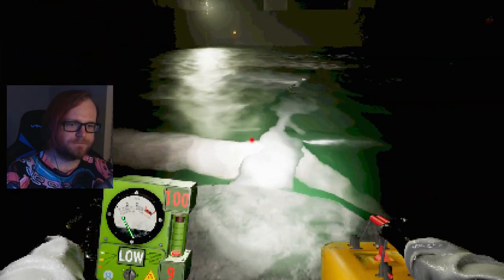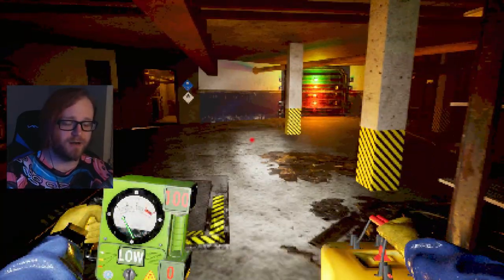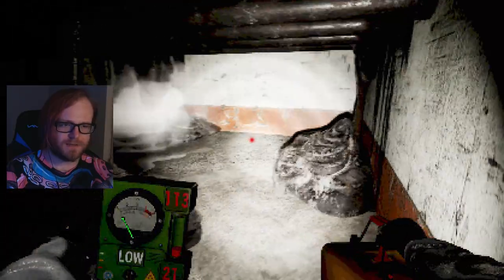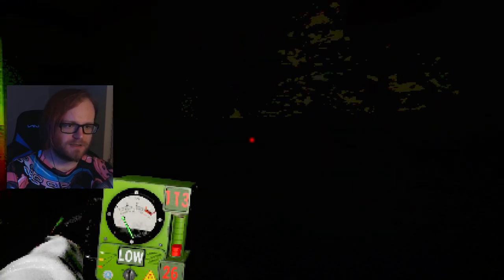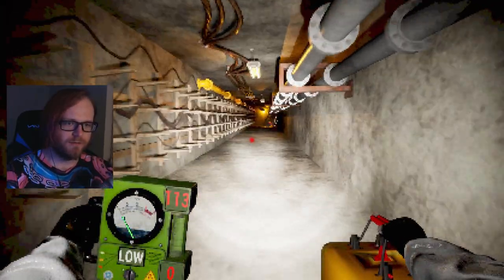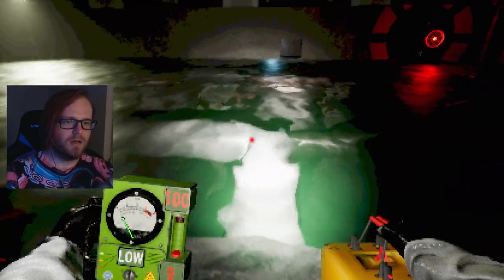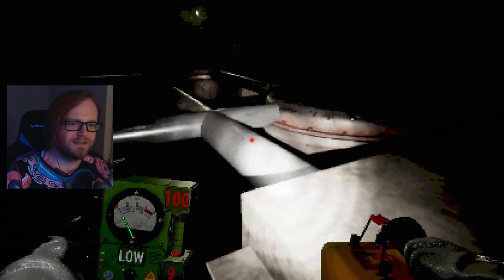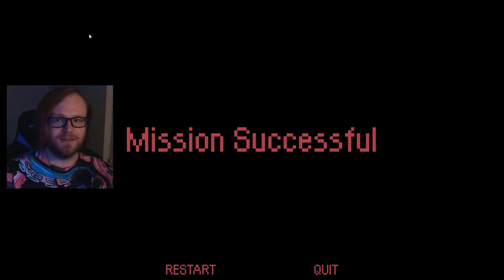☢️ MY PHOBIA! Wondering Abandoned Nuclear Plant | Liquidators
Three nuclear plant workers go on a daring mission to prevent a radioactive fallout that would affect half of Europe. Every moment is permanent, and all is at stake.

Based on actual events, LIQUIDATORS is an interactive experience about the three
nuclear plant workers that embark on a daring mission to prevent a nuclear fallout that would
affect half of Europe during the Chernobyl Nuclear Disaster. The player will take the roles of
Alexei Ananenko, Valeri Bezpalov, and Boris Baranov, in order to find the correct drainage
valves in a destroyed reactor that is extremely deadly and hazardous, to prevent one of the worst disasters foreseen in history.

This project is dedicated to all of the Liquidators, First Responders, and Support Units of the Chernobyl Nuclear Disaster & was made by a small team of student volunteers of various backgrounds, without any external support or funding.